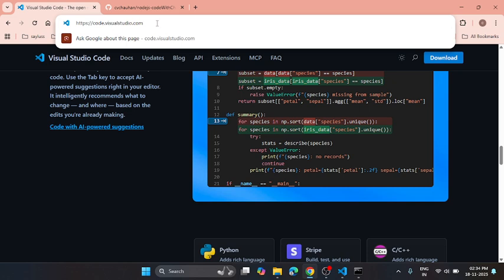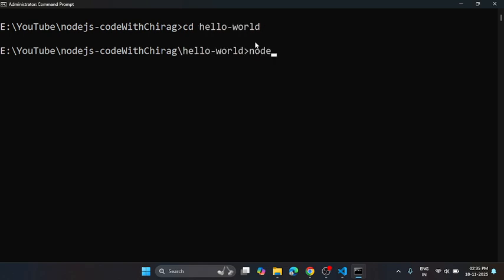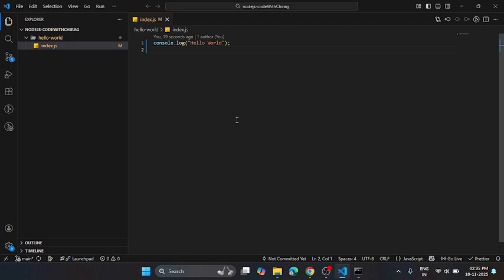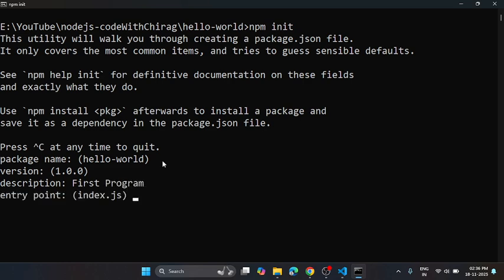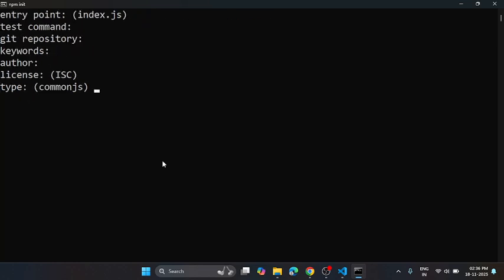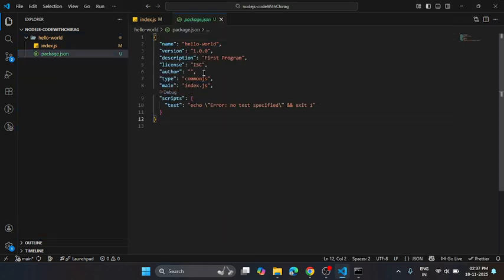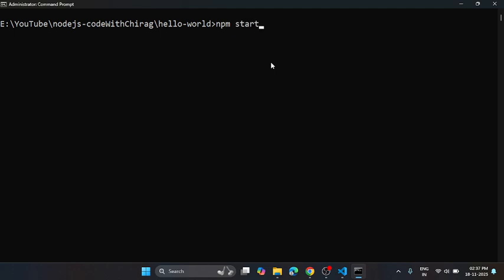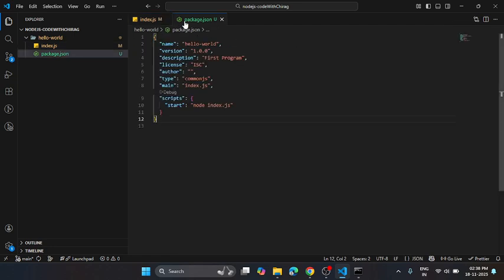Node.js Hello World Tutorial | Create Your First Node App (2025 Guide)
Learn how to create your first Node.js Hello World program using index.js and package.json.
In this beginner-friendly tutorial, I’ll show you:

✔ How to create your project folder
✔ How to generate package.json using npm init
✔ How to write a simple Hello World program in Node.js
✔ How to run your first Node application
✔ Understanding node index.js

This video is perfect for beginners, students, and anyone starting with JavaScript backend development.

⏱ Topics Covered

– Introduction
– What is Node.js?
– Create project folder
– Run npm init to generate package.json
– Write Hello World code in index.js
– Run the program using node index.js
– Next steps in Node.js